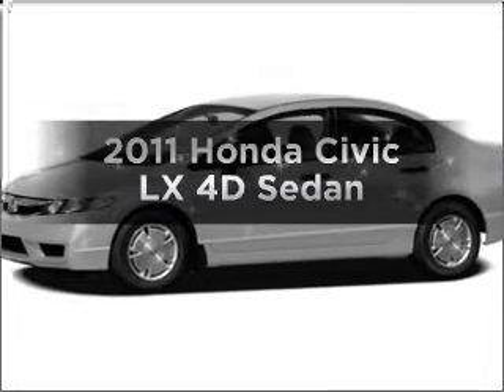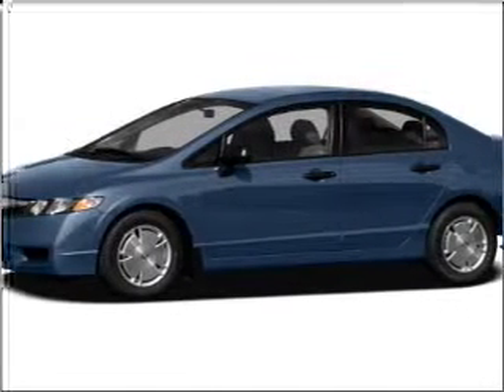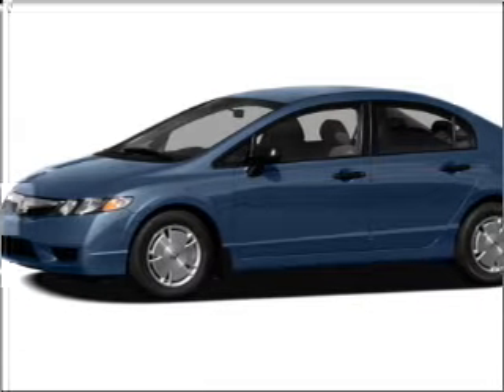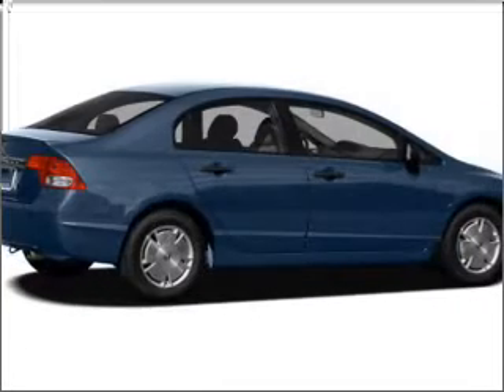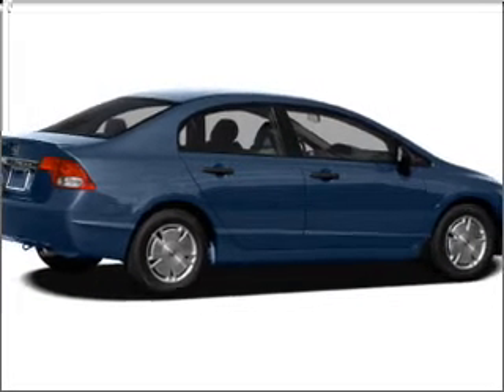2011 Honda Civic - AVONDALE AZ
Year: 2011
Make: Honda
Model: Civic
Trim: LX 4D Sedan
Engine: 1.8 liter I-4
Transmission: 5-Speed Automatic
Color: Silver
Mileage: 13
Address:
10151 W PAPAGO FWY